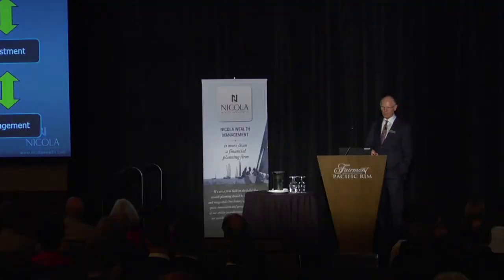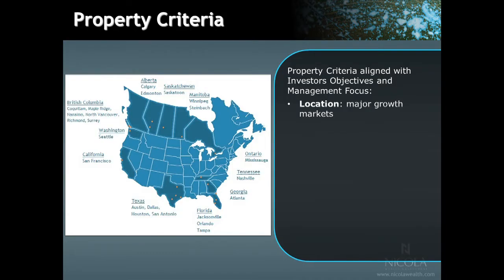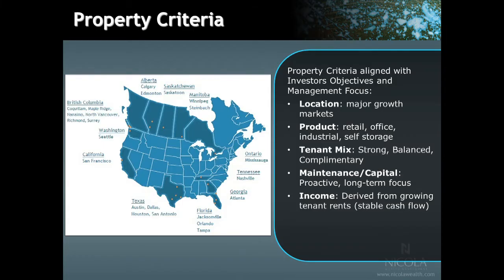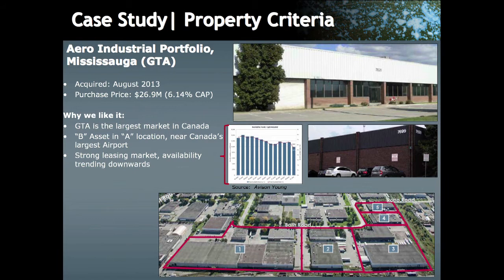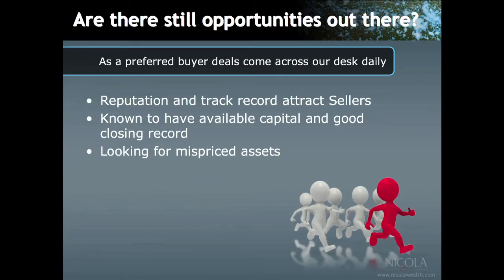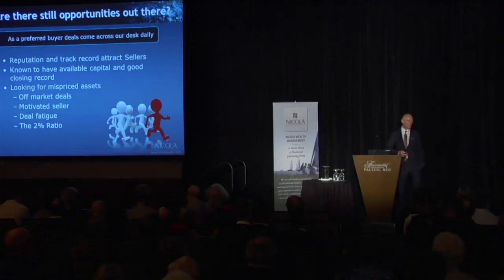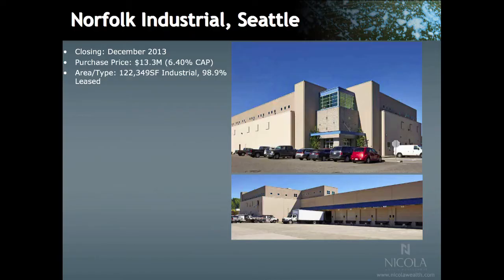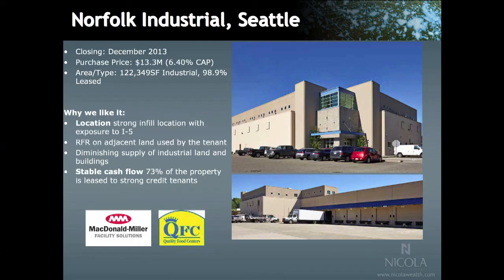Building Wealth 2013 // Part 8: Wayman Crosby -- Investment Real Estate: The Right Properties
Real estate is an important asset class that should be a part of every high net worth family's investment portfolios.  From the Kennedy Family to today's multi-millionaire, there is a place for hard asset real estate, but what are the economics of owning real estate today and where are the opportunities?  At Nicola Wealth Management's real estate event, "Building Wealth," John Nicola (Chairman & CEO, NWM), Wayman Crosby (CEO, Nicola-Crosby & SPIRE LP), and David Sung (President, NWM) discuss the value of real estate today.

This material contains the current personal opinions of the speaker. This material has been presented for general  informational purposes only and should not be considered as investment advice or a recommendation of any particular security, strategy or investment product.  Information contained herein has been obtained from sources believed to be reliable, but not guaranteed.  Past performance is not indicative of future results. The SPIRE LPs are only available for sale to residents of Canada who are accredited investors. Please read the relevant Limited Partnership Agreement and subscription documents for additional details and important disclosure information. This presentation does not constitute an offer of sale. Please speak with a Nicola Wealth Management advisor to discuss if an investment in the SPIRE LPs is right for you.  No part of this material may be reproduced in any form, or referred to in any other publication, without express written permission.